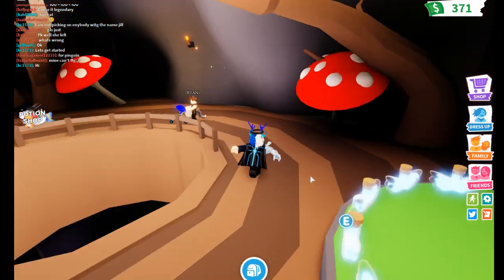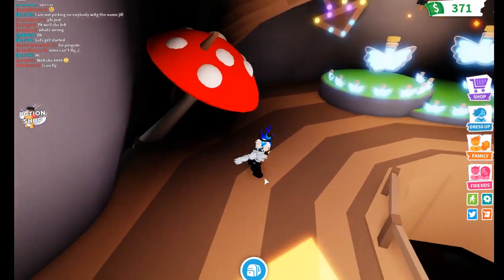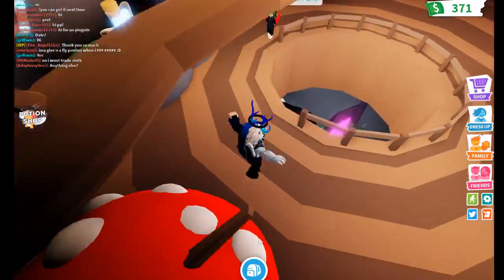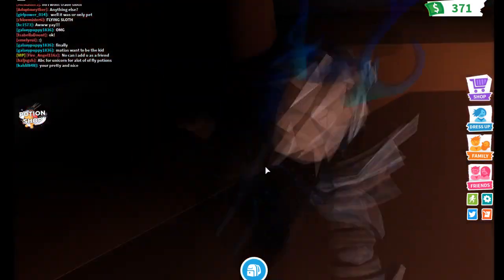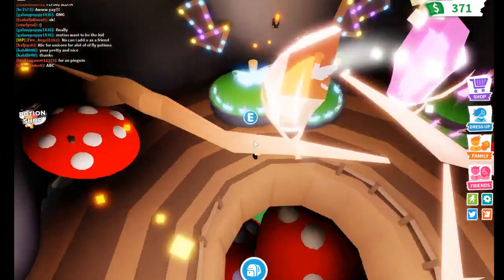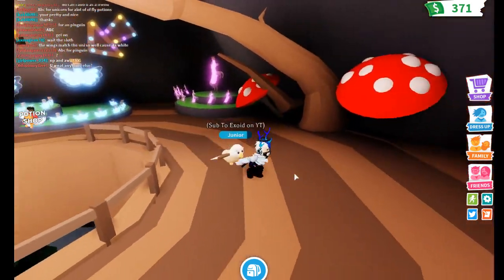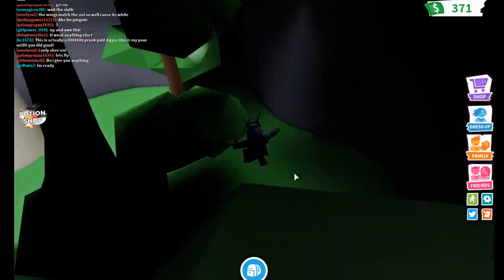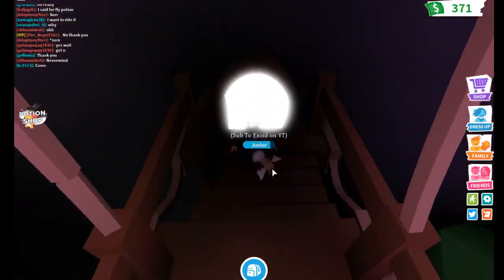HOW TO GET *NEW* FLYING PET POTION IN ADOPT ME FOR FREE! FREE FLYABLE PET POTION [Roblox]